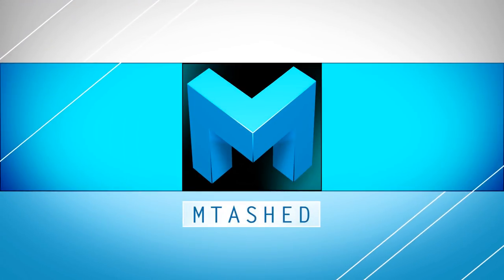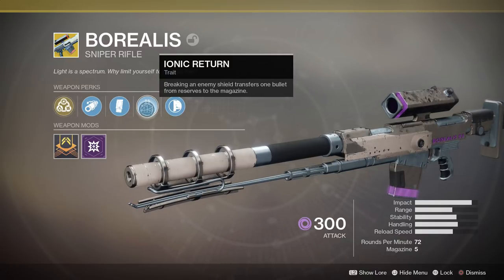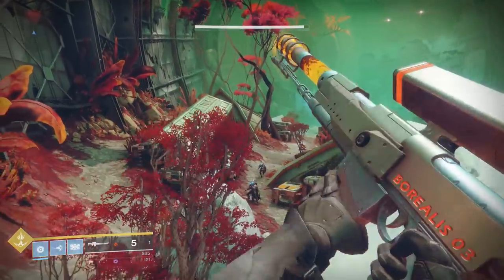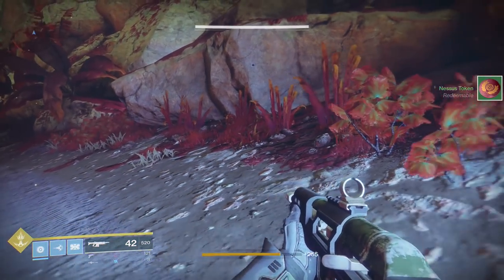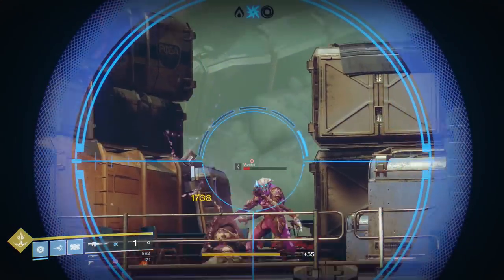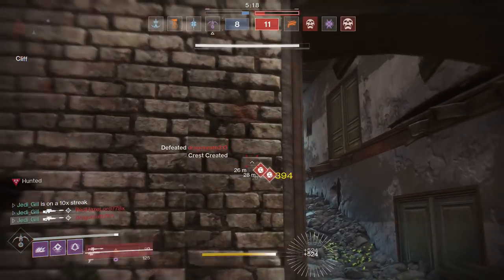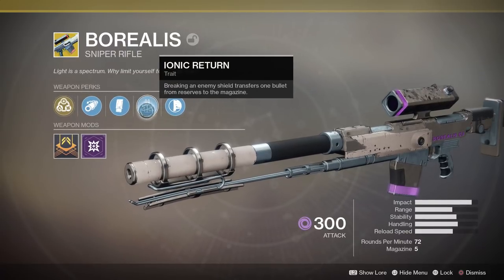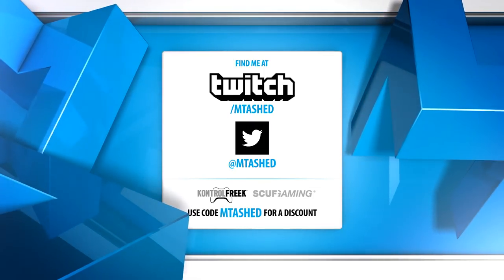Destiny 2 Borealis Exotic Review: Elemental Sniper Rifle